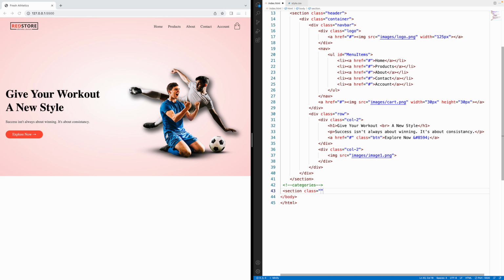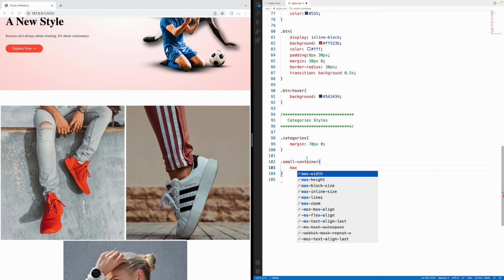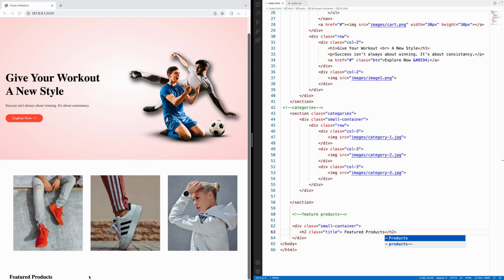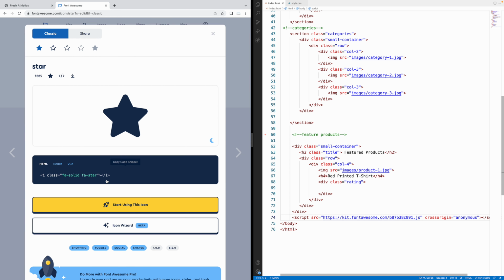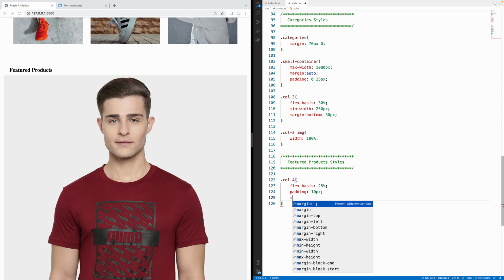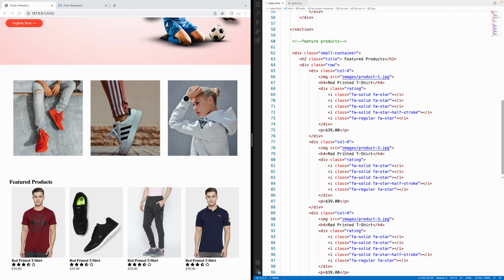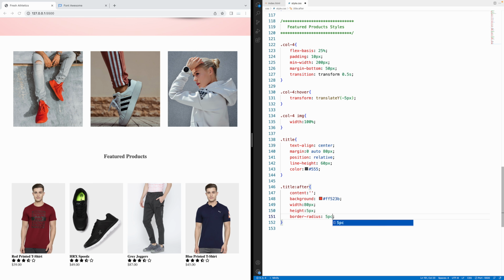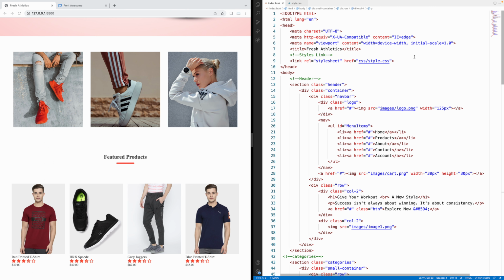Retail Store Design | Features | Step 2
Present your online store's unique features with style! In this video, we delve into showcasing features that make your retail store stand out. Learn web design techniques to make your offerings visually appealing and user-friendly. Elevate your skills and create an engaging display of your store's highlights.

I learn how to make this site from easy tutorials